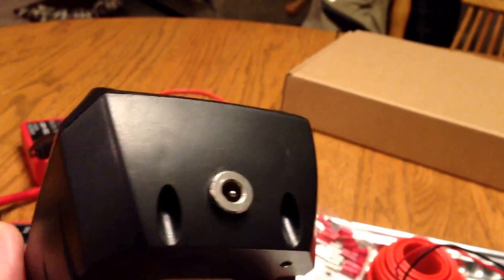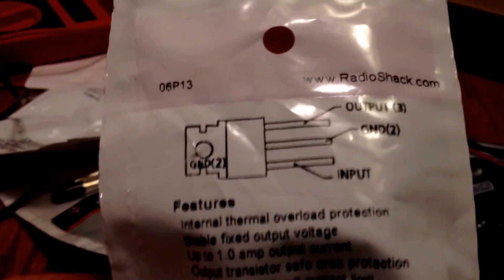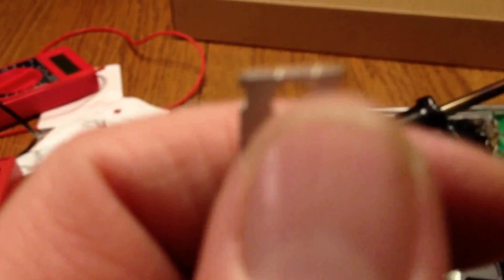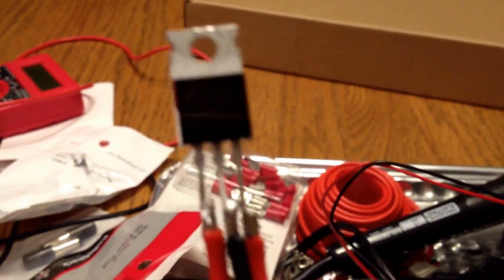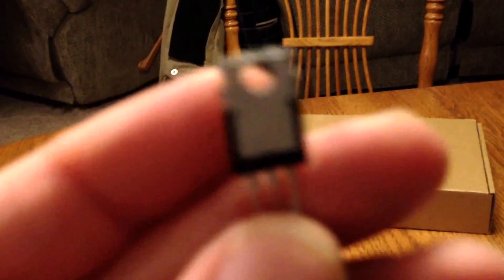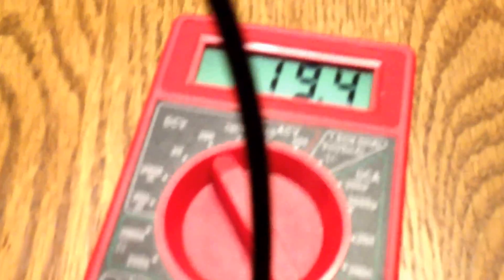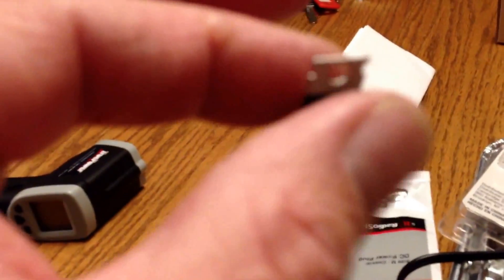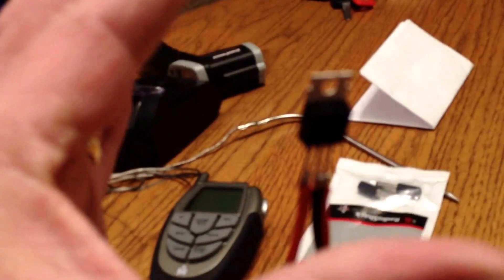Radio shack 7812 12v dc regulator reduce 18v battery down to 12v experiment and how to wire I think